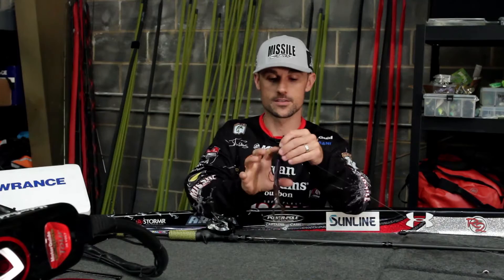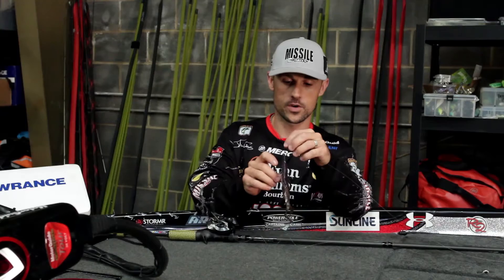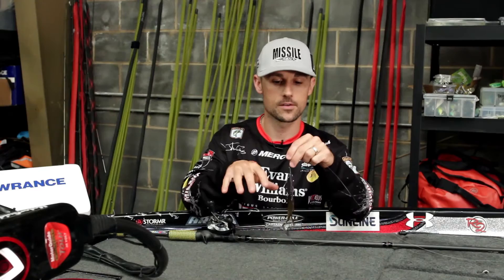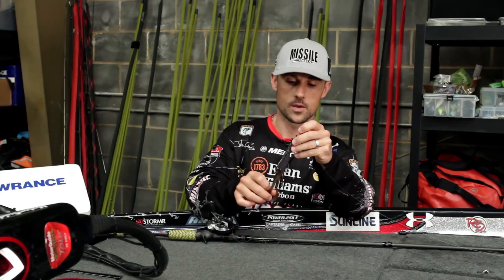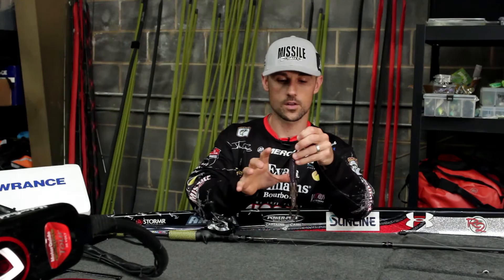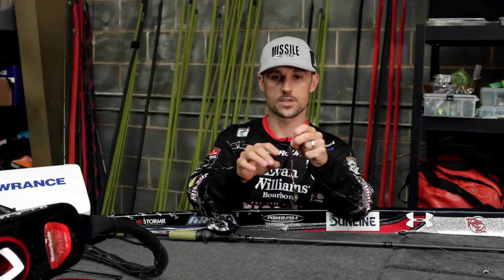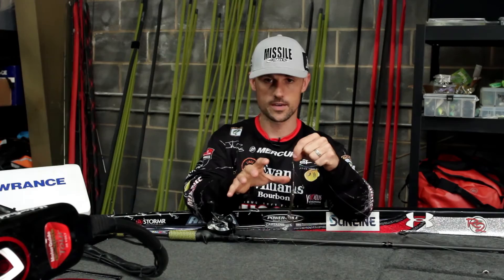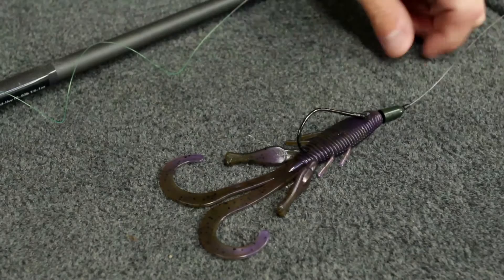Missile Baits - D Stroyer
Not just for pitching and flipping, the Missile Baits D Stroyer offers versatile performance that also excels on the back of a chatterbait and attached to a Texas-rig. Available in a number of mouthwatering colors, the Missile Baits D Stroyer delivers unique beaver adaptation that will help you destroy fish and the competition.  6 per bag